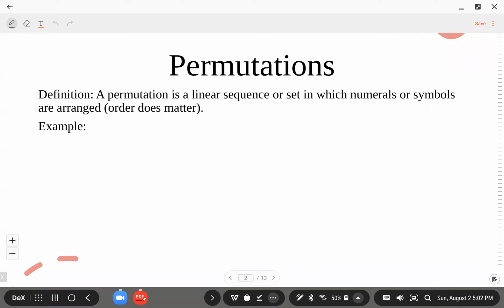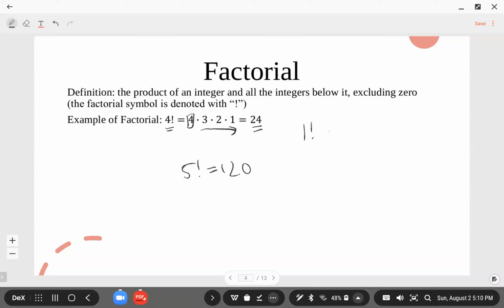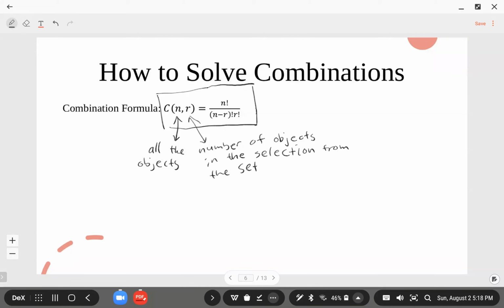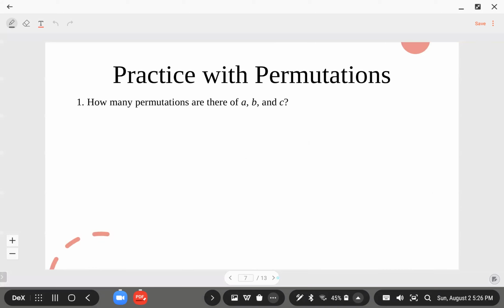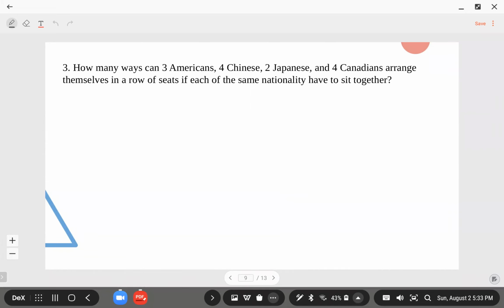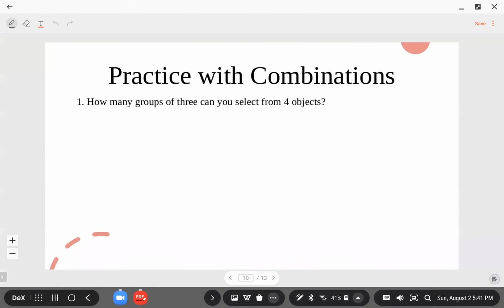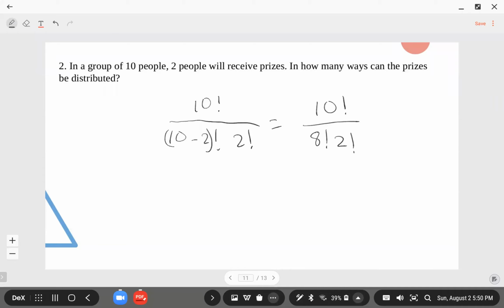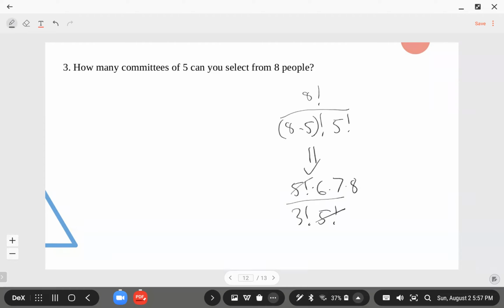5-6 Grade Course | Review III: Permutations and Combinations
In this video, students will learn how to find permutations and combinations.